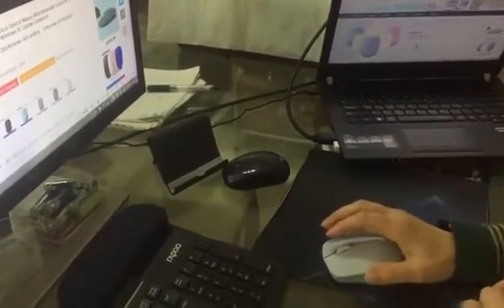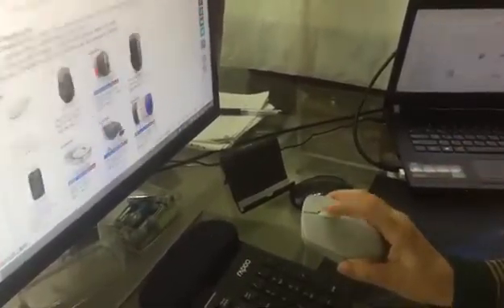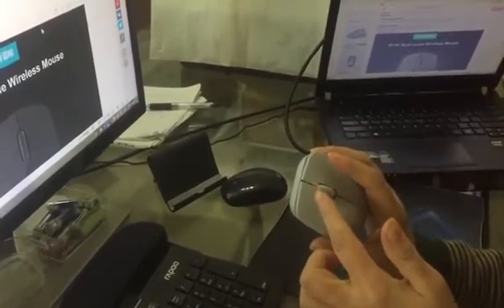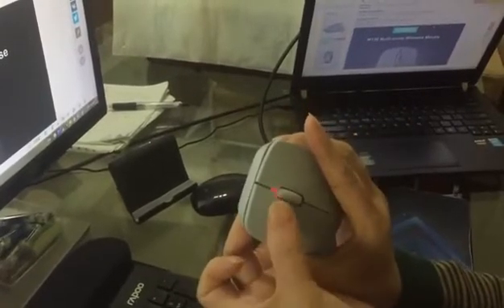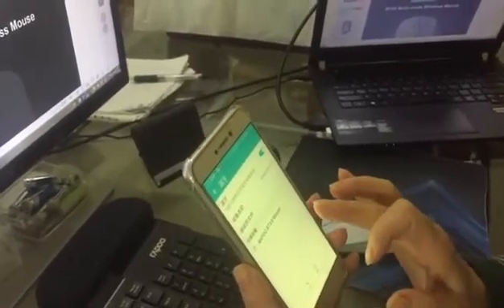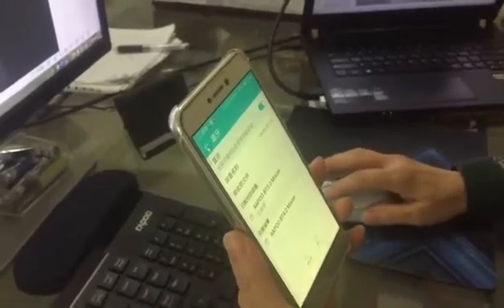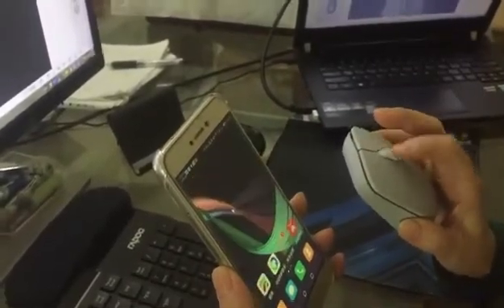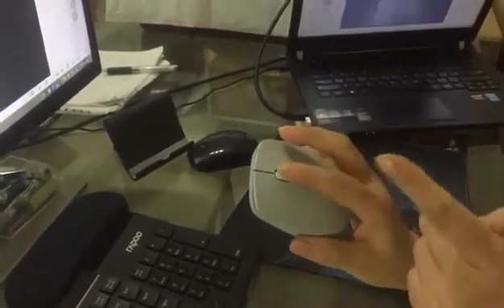Rapoo M100 Wireless Mouse Pairing Review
Rapoo wireless bluetooth mouse pairing
1.Connect mobile phone
2.Connect Computer
Fast Shipping to US GB Italy Israel Korea Brazil Russian New Zealand Germany Netherlands Spain Slovakia France Morocco Czech Republic